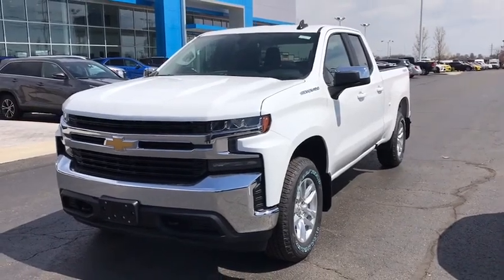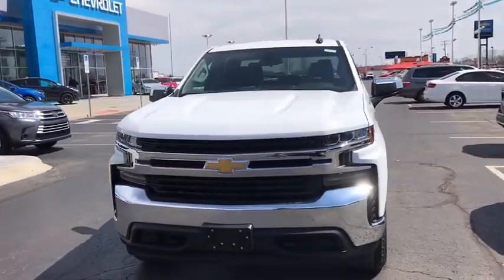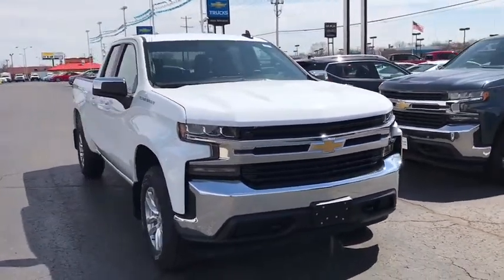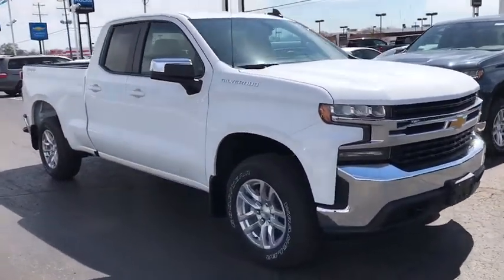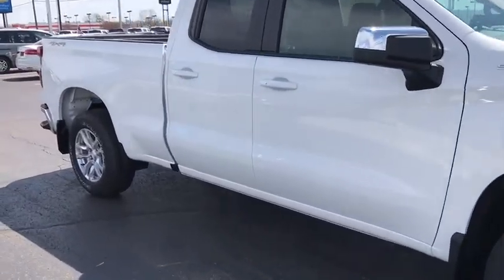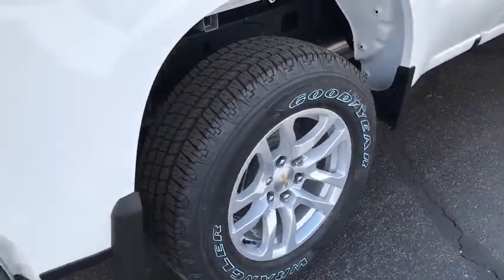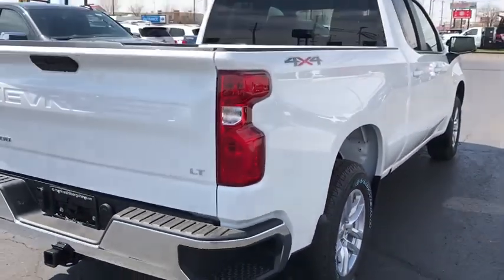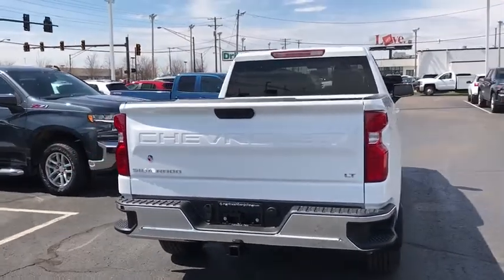2019 Chevrolet Silverado 1500 Columbus, London, Springfield, Hilliard, Dublin, OH CF9T290510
Summit White N 2019 Chevrolet Silverado 1500 available in Columbus, Ohio at Mark Wahlberg Chevrolet. Servicing the London, Springfield, Hilliard, Dublin, OH area.

2019 Chevrolet Silverado 1500 Double Cab LT Summit White 4WD 8-Speed Automatic EcoTec3 5.3L V8 16/22 City/Highway MPGbr8-Speed Automatic, 4WD, Black Cloth. Tax, title, license and dealer fees (unless itemized above) are extra. Not available with special finance or lease offers. The features and options listed are for a new Chevrolet and may not apply to this specific vehicle. You may be eligible for additional incentives, see dealer for details. Price includes: $1,500 - GM Down Payment Assistance Program. Exp. 04/30/2019, $2,000 - GM Lease Loyalty Towards Purchase Private Offer. Exp. 04/30/2019
Preferred Equipment Group 1LT,3.23 Rear Axle Ratio,Heavy-Duty Rear Locking Differential,Wheels: 17 x 8 Bright Silver Painted Aluminum,Wheels: 18 x 8.5 Bright Silver Painted Aluminum,Wheel Locks (Set of 4) (LPO),40/20/40 Front Split Bench Seat,40/20/40 Front Split-Bench Seat,Cloth Seat Trim,10-Way Power Driver Seat w/Lumbar,Heavy Duty Suspension,Convenience Package,All-Star Edition,Radio: Chevrolet Infotainment 3 System,Electronic Cruise Control,Electric Rear-Window Defogger,Color-Keyed Carpeting Floor Covering,All-Weather Floor Liner (LPO),OnStar & Chevrolet Connected Services Capable,Deep-Tinted Glass,Front License Plate Kit,LED Cargo Area Lighting,Molded Black Splash Guards (LPO),Trailering Package,220 Amps Alternator,EZ Lift Power Lock & Release Tailgate,4-Way Manual Driver Seat Adjuster,Locking Tailgate,Rear 60/40 Folding Bench Seat (Folds Up),Chevrolet Connected Access,Power Front Windows w/Passenger Express Down,Power Rear Windows w/Express Down,Remote Keyless Entry,Keyless Open & Start,Power Door Locks,Power Front Windows w/Driver Express Up/Down,Front Rubberized Vinyl Floor Mats,Rear Rubberized-Vinyl Floor Mats,Bluetooth For Phone,Remote Vehicle Starter System,Single-Zone Manual/Semi-Automatic Air Conditioning,Dual-Zone Automatic Climate Control,Hitch Guidance,Chrome Mirror Caps,Chrome Grille,Heated Driver & Front Passenger Seats,External Engine Oil Cooler,Heated Steering Wheel,Auxiliary External Transmission Oil Cooler,12-Volt Rear Auxiliary Power Outlet,170 Amp Alternator,2 USB Ports (First Row),Electrical Lock Control Steering Column,Manual Tilt Wheel Steering Column,Manual Tilt/Telescoping Steering Column,Urethane Steering Wheel,Leather Wrapped Steering Wheel,4.2 Diagonal Color Display Driver Info Center,Steering Wheel Audio Controls,Rear Dual USB Charging-Only Ports,Theft Deterrent System (Unauthorized Entry),Rear Vision Camera,Front Frame-Mounted Black Recovery Hooks,Chevrolet w/4G LTE,4-Wheel Disc Brakes,6 Speakers,Air Conditioning,Electronic Stability Control,Tachometer,Voltmeter,ABS brakes,AM/FM radio,Brake assist,Bumpers: chrome,Delay-off headlights,Driver door bin,Driver vanity mirror,Dual front impact airbags,Dual front side impact airbags,Front anti-roll bar,Front reading lights,Front wheel independent suspension,Fully automatic headlights,Heated door mirrors,Illuminated entry,Low tire pressure warning,Occupant sensing airbag,Outside temperature display,Overhead airbag,Overhead console,Panic alarm,Passenger door bin,Passenger vanity mirror,Power door mirrors,Power steering,Power windows,Radio data system,Rear reading lights,Rear step bumper,Remote keyless entry,Speed control,Speed-sensing steering,Split folding rear seat,Steering wheel mounted audio controls,Tilt steering wheel,Traction control,Trip computer,Variably intermittent wipers,Front beverage holders,Compass,Front Center Armrest w/Storage